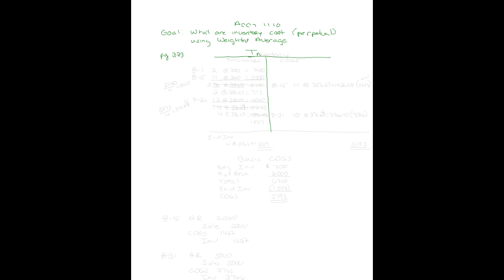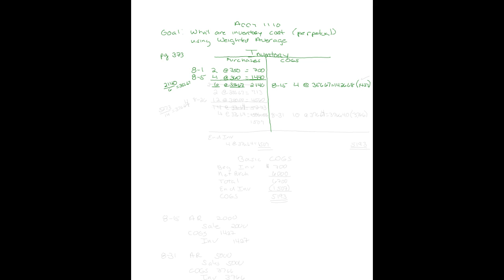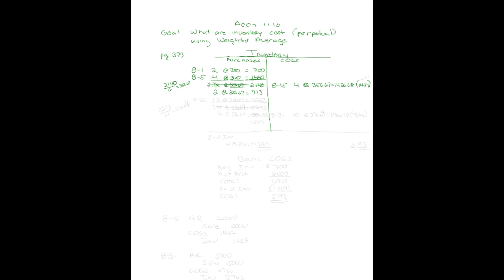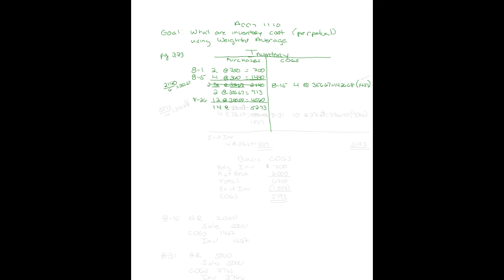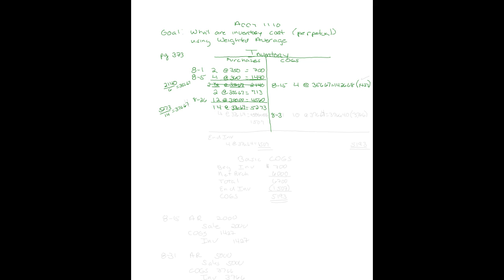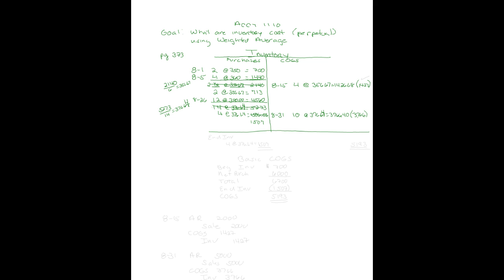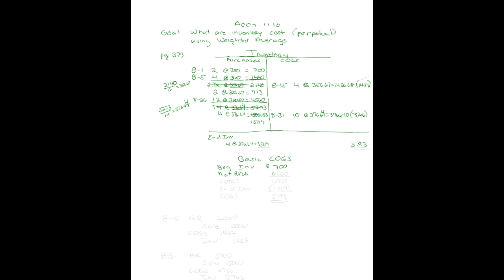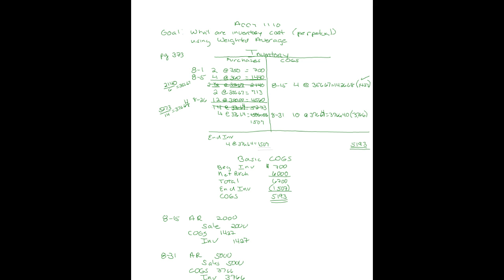Inventory Costs Weighted Average/Perpetual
A detailed discussion on how to compute the cogs using the weighted average inventory method and a perpetual system.